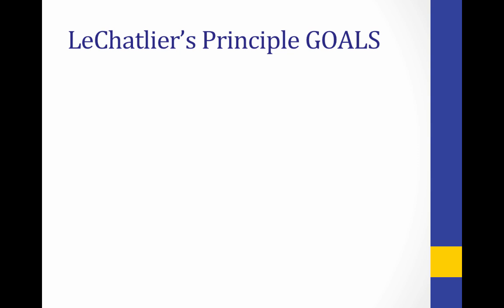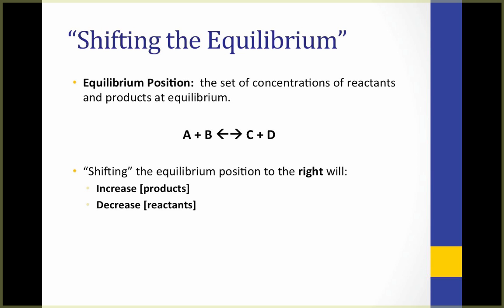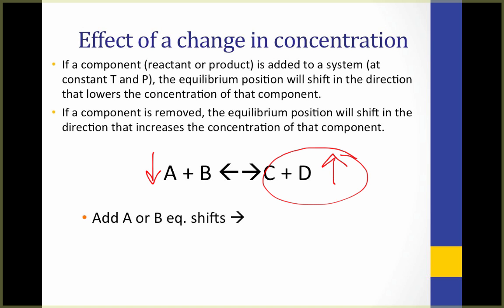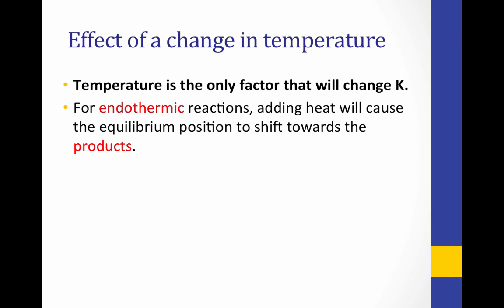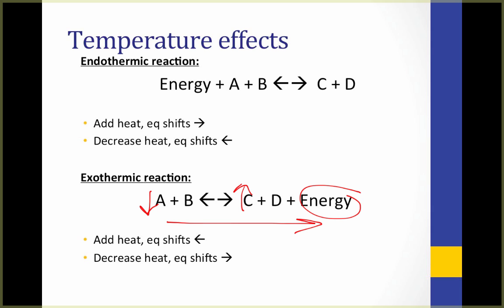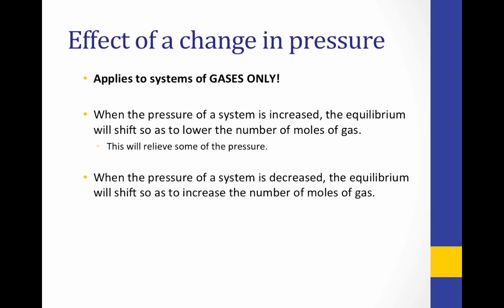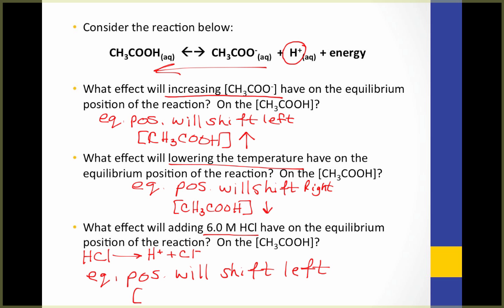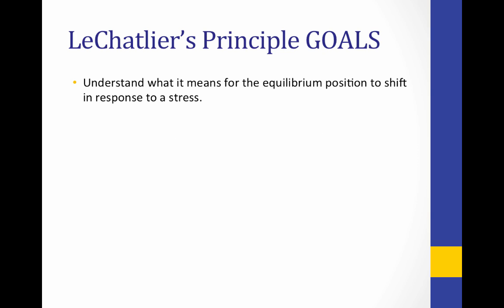Unit 15 V3 (LeChatlier)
Table of Contents:

00:00 - LeChatlier’s Principle GOALS
00:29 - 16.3:  Le Chatlier’s principle
01:08 - “Shifting the Equilibrium”
02:29 - Effect of a change in concentration
07:58 - Pressure effects
11:38 -
11:44 - LeChatlier’s Principle GOALS